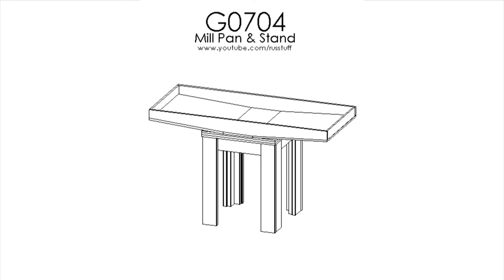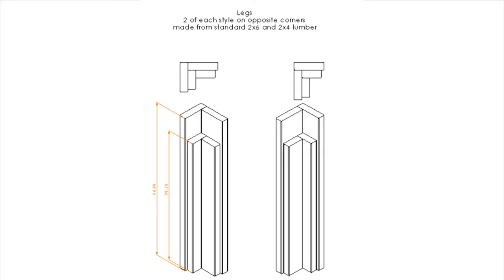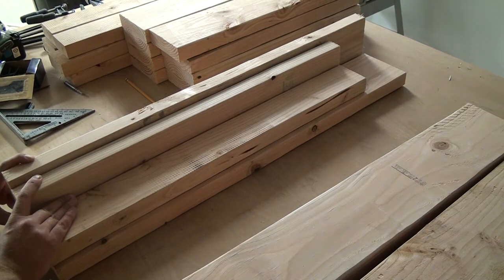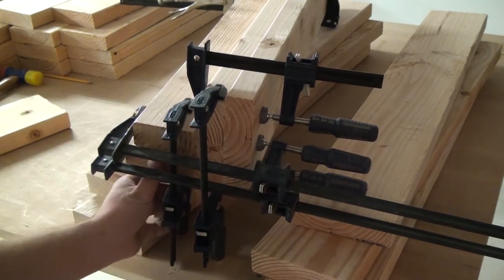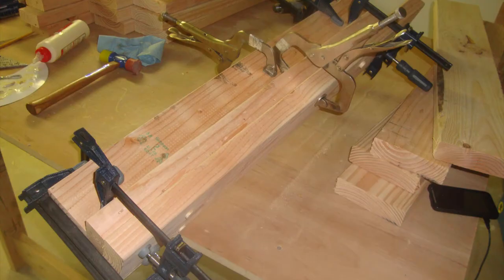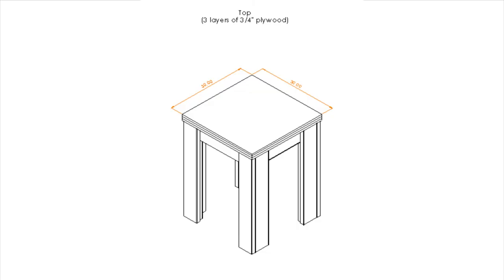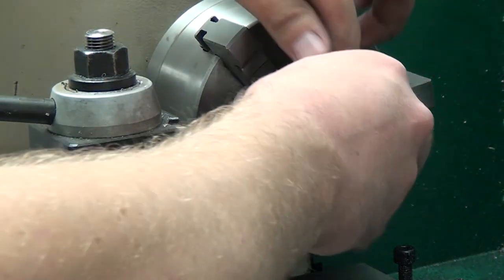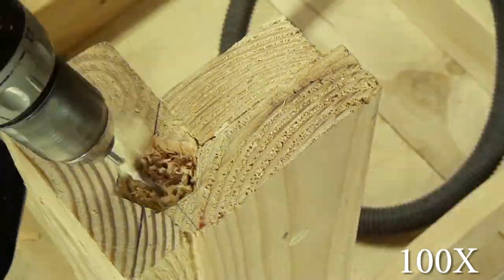CNC-G0704 #7 Mill Pan & Stand (part 1/2)